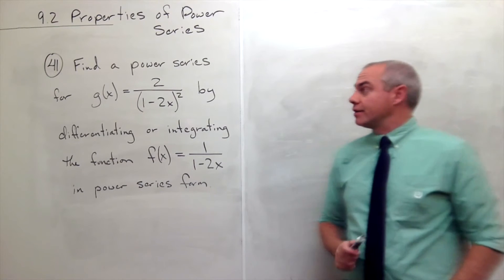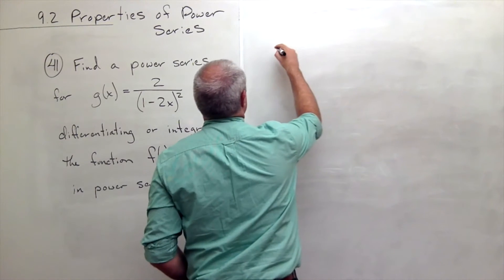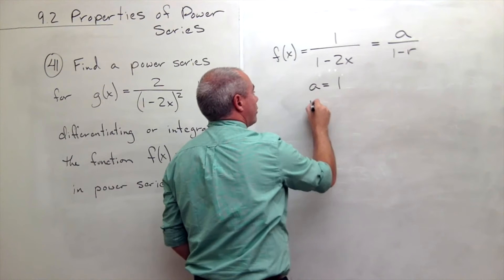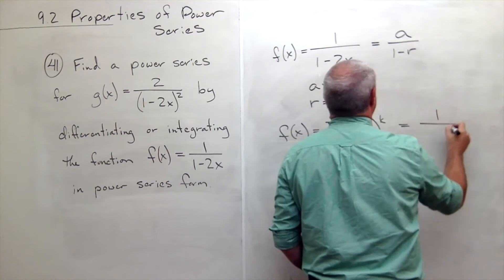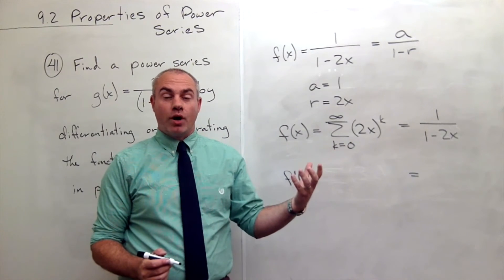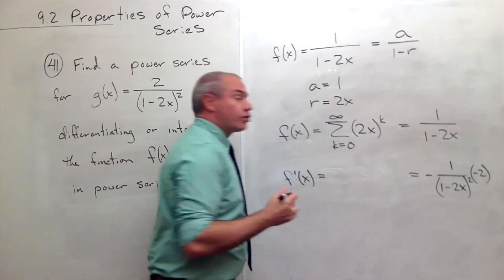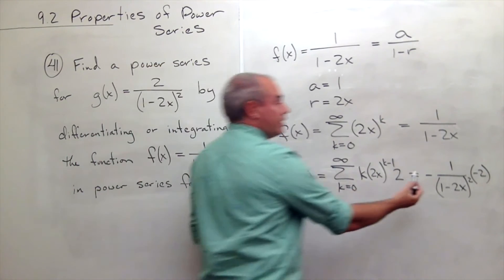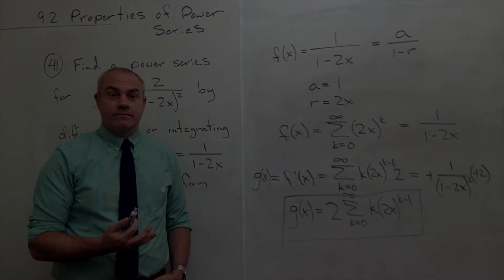Properties of Power Series, Example 5